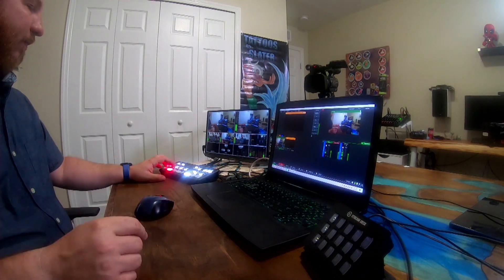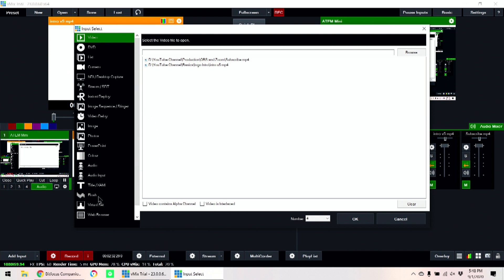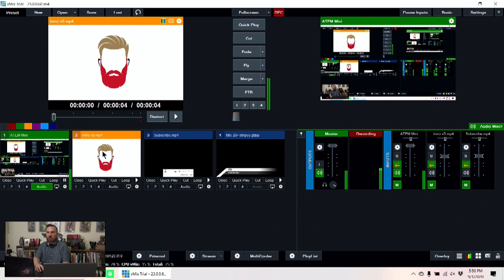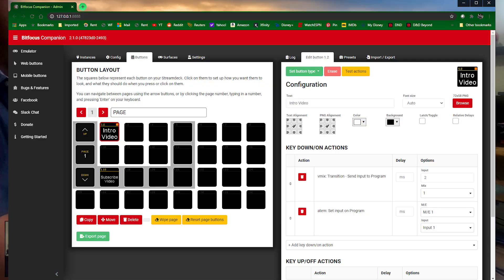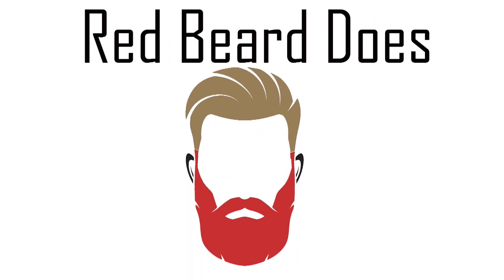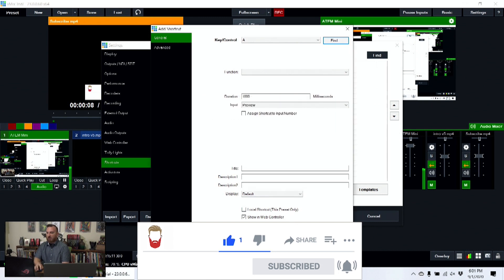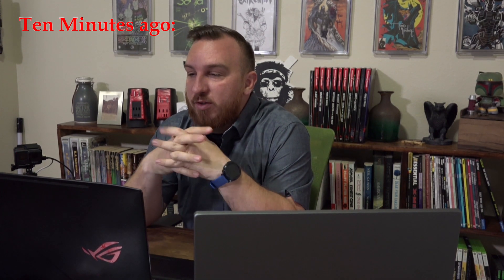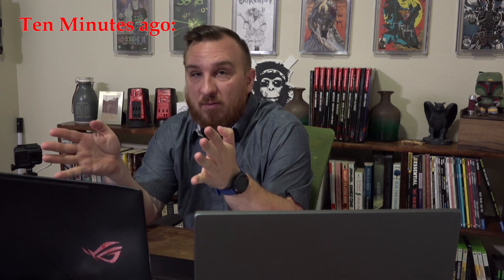How to use VMIX + ATEM Mini + Streamdeck(plus Triggers)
Integrating Triggers(That we learned last week) with an ATEM Mini Pro and using a Stream Deck to control it all.

My Equipment:
Portable Monitor
Main Sony Camera
Go Pro 7
ATEM Mini Pro
Light Trees
Stream Deck
Stream Deck XL